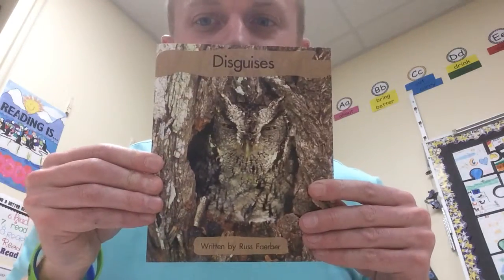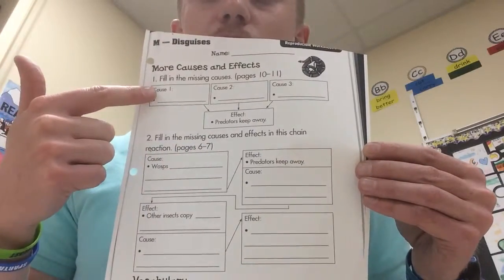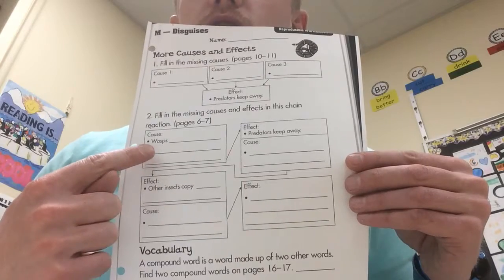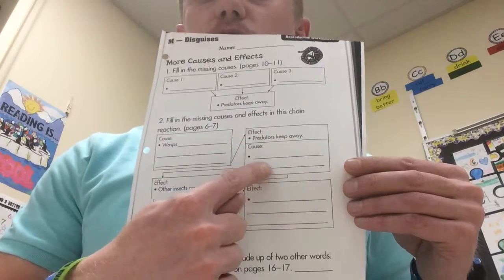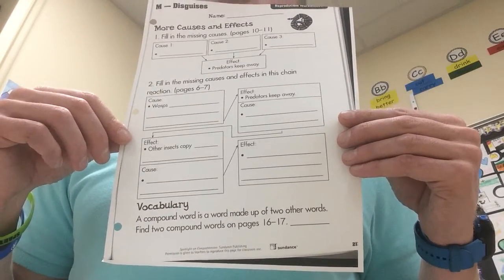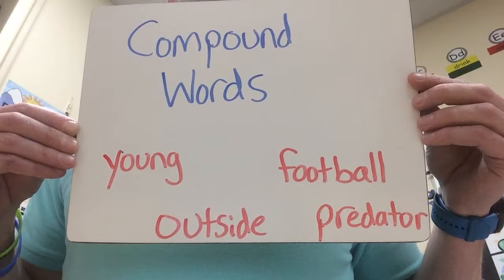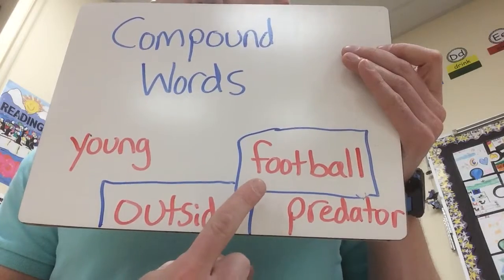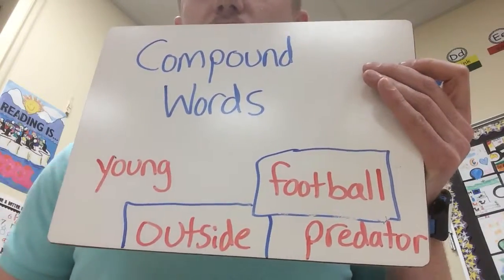Disguises: Worksheet 8